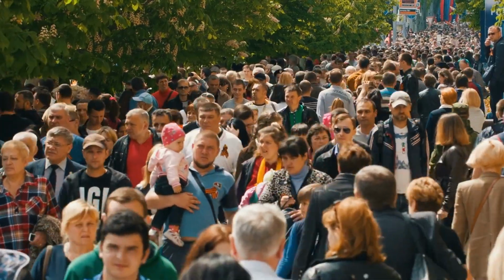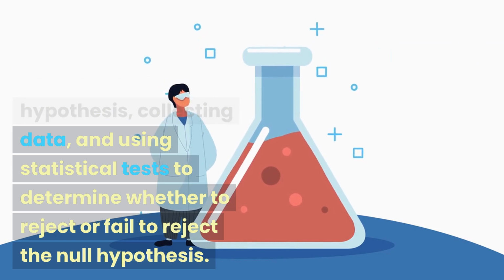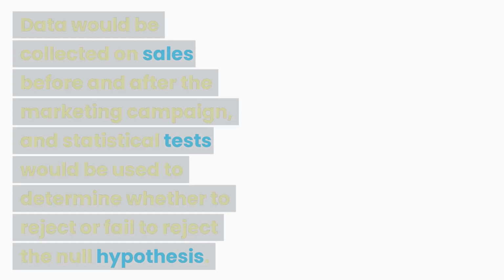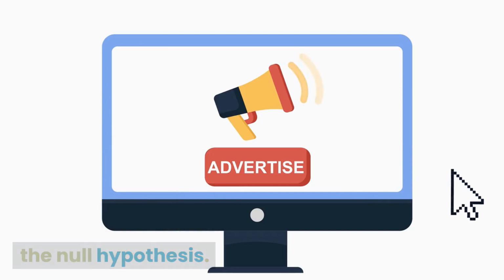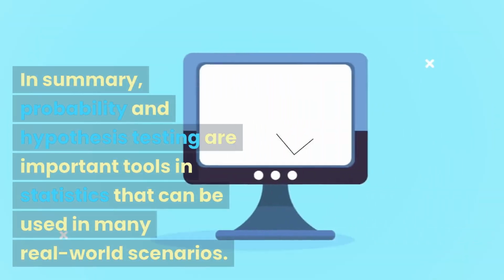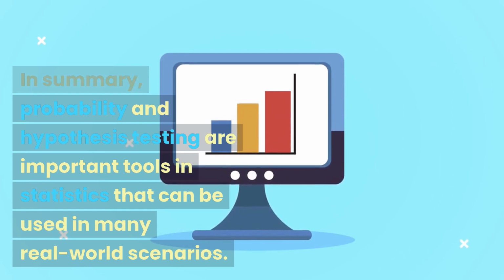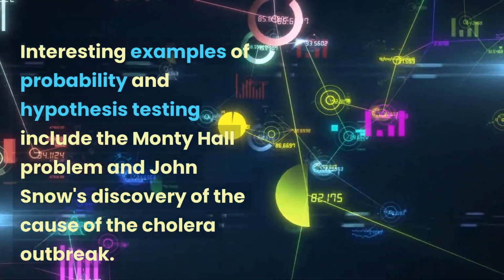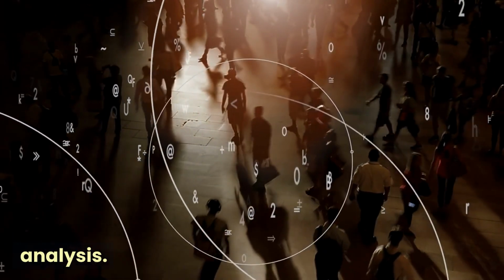Crash course on Statistics: Probability and hypothesis testing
- Explore probability and hypothesis testing, and how to apply them in the real world.
;also tell some interesting stories or examples to excite our readers; after that, list and describe Top 12 popular hypothesis testing for business; then Summarize this writing; Last, write a poem about this topics at the end of your article. Please write as detail and interesting as you can, minimum 1000 words until completing this topics, do not stop until complete whole writing on this topic, thanks!
Certainly, let's dive into a crash course on probability and hypothesis testing.

Probability:

Probability is the measure of the likelihood of an event occurring. It ranges from 0 to 1, where 0 means the event will never occur, and 1 means the event is certain to occur. Probability can be used to make predictions and decisions in many real-world scenarios, such as in finance, sports, and medicine.

For example, let's say you're flipping a coin. The probability of getting heads or tails is 0.5, or 50%. If you were to flip a coin 100 times, you would expect to get heads roughly 50 times and tails roughly 50 times.

Now, let's look at an example in the medical field. Let's say a new drug is developed to treat a certain disease. A clinical trial is conducted, and the drug is found to be effective in 80% of cases. This means that if 100 people with the disease were given the drug, 80 of them would be cured. The probability of the drug being effective in any one case is 0.8, or 80%.

Hypothesis Testing:

Hypothesis testing is a method used to test a hypothesis or claim about a population based on a sample of data. It involves formulating a null hypothesis and an alternative hypothesis, collecting data, and using statistical tests to determine whether to reject or fail to reject the null hypothesis.

For example, let's say a company wants to test whether a new marketing campaign has increased sales. The null hypothesis would be that the marketing campaign has not had any effect on sales, and the alternative hypothesis would be that the marketing campaign has increased sales. Data would be collected on sales before and after the marketing campaign, and statistical tests would be used to determine whether to reject or fail to reject the null hypothesis.

Interesting Examples:

One interesting example of probability is the Monty Hall problem. In this problem, there are three doors, behind one of which is a prize. The contestant chooses a door, and then the host, who knows what is behind each door, opens one of the other doors to reveal that it does not contain the prize. The contestant is then given the option to switch their choice to the remaining unopened door. The probability of winning the prize is higher if the contestant switches their choice, but this can be counterintuitive to some people.

Another interesting example of hypothesis testing is the story of John Snow and the cholera outbreak. In 1854, there was a cholera outbreak in London, and John Snow suspected that contaminated water was the cause. He collected data on the locations of cholera cases and the locations of water pumps, and he found that the majority of cases were clustered around a certain water pump. He was able to convince authorities to remove the handle from the pump, which stopped the outbreak.

One-sample t-test: used to compare a sample mean to a known population mean.
Two-sample t-test: used to compare the means of two independent samples.
Paired t-test: used to compare the means of two dependent samples.
One-way ANOVA: used to compare the means of three or more independent groups.
historical data.